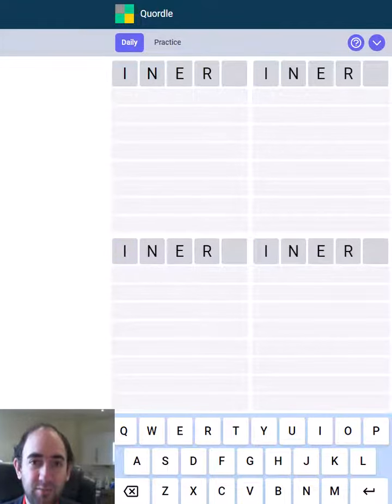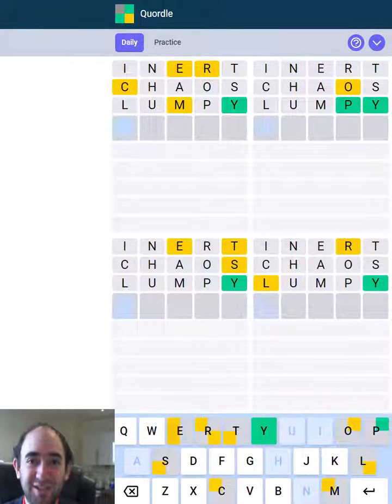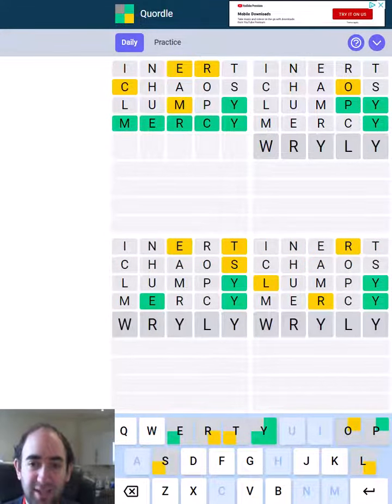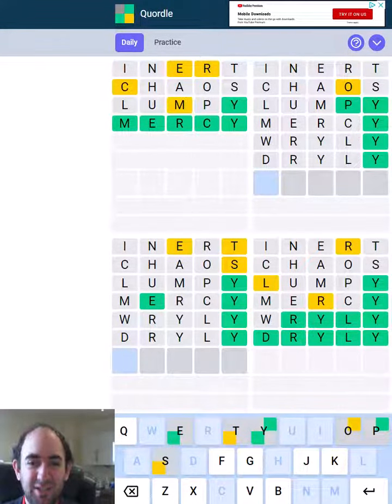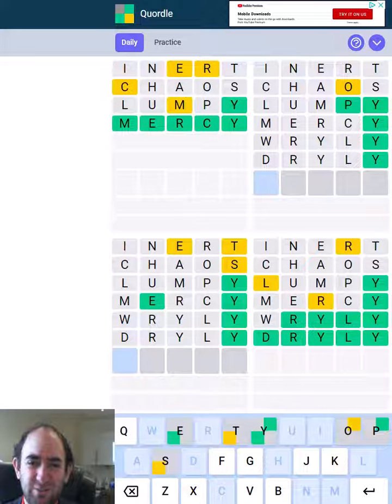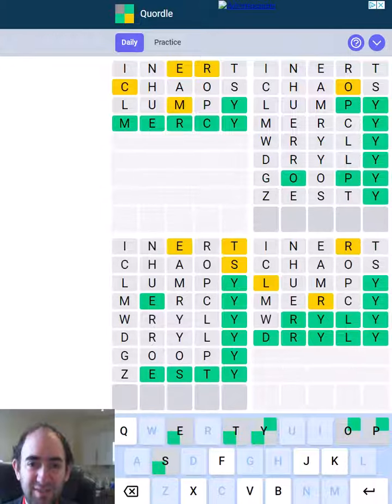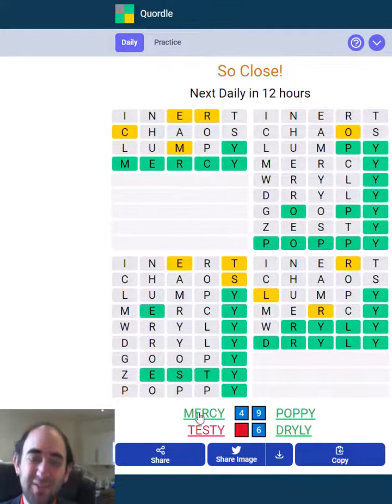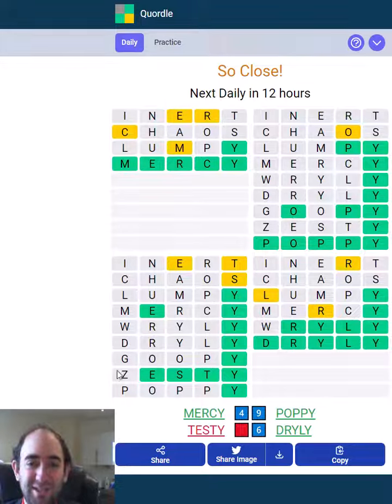Quordle puzzle for 5 December 2022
A wordle variation- can I solve 4 of them at the same time?!

How did you do with this puzzle?